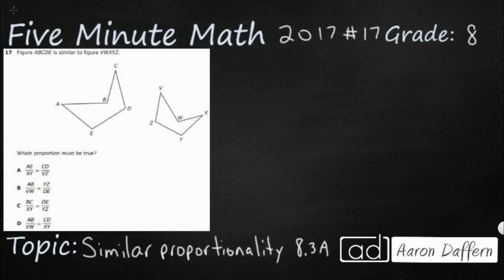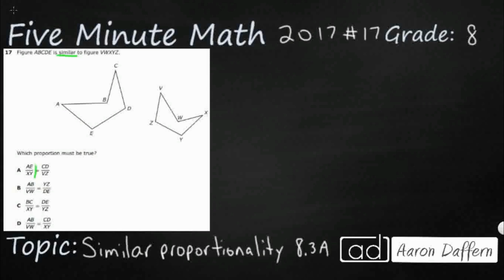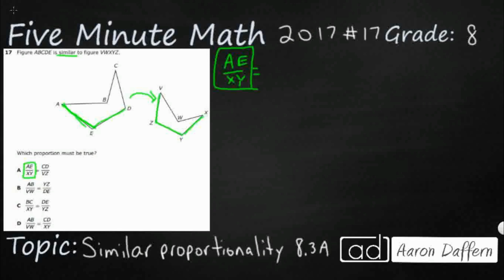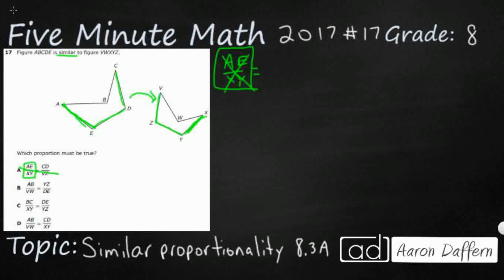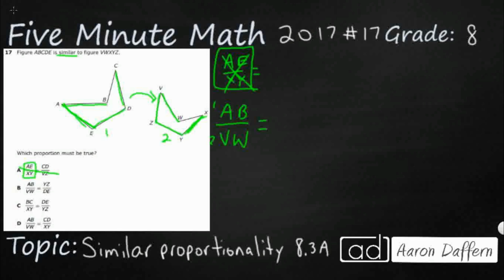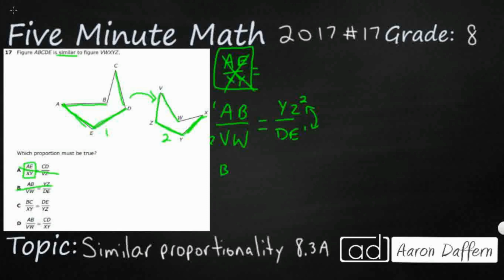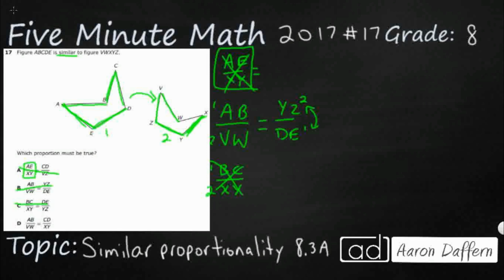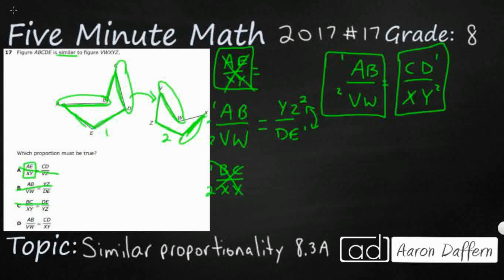8th Grade STAAR Practice Similar Proportionality (8.3A - #2)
Practice generalizing that the ratio of corresponding sides of similar shapes are proportional, including a shape and its dilation with a test item from the 2017 released STAAR test (#17 - 8.3A)